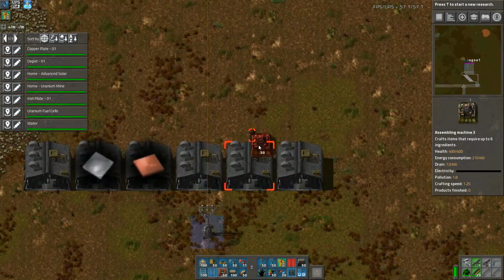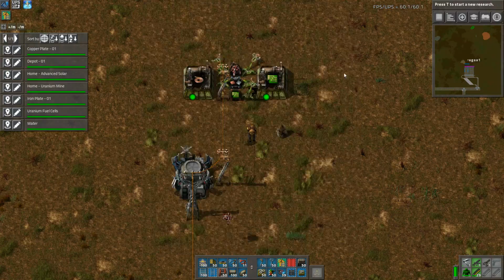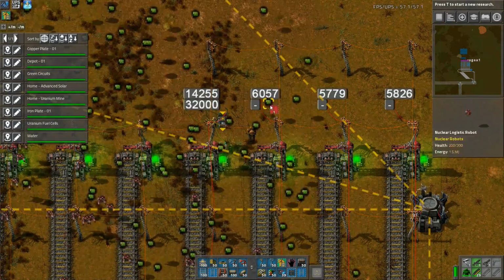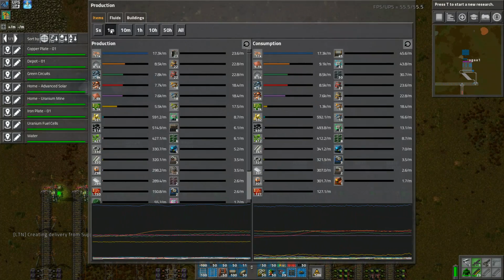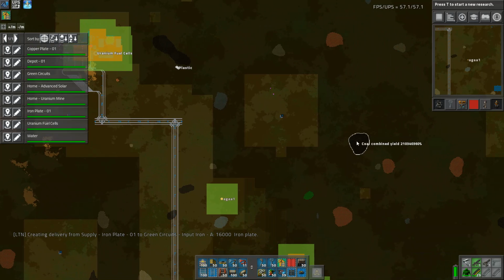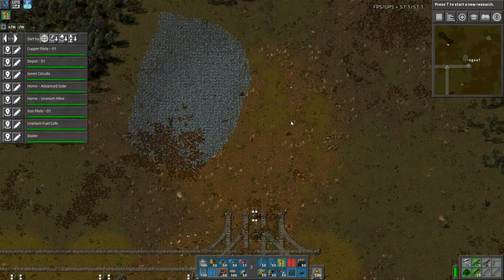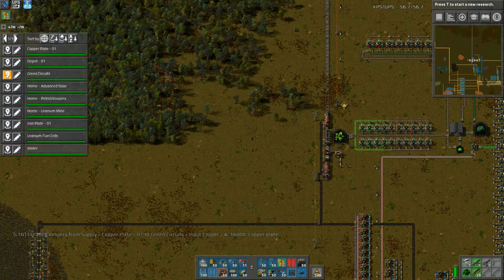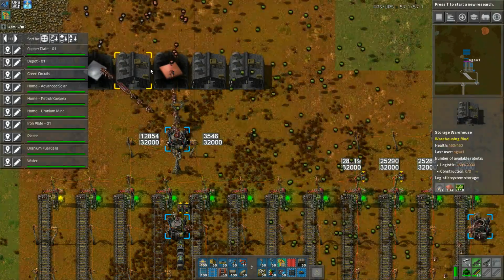Factorio - Mega Base - E018 - Finishing Green Circuits